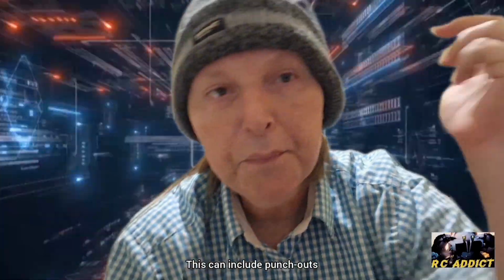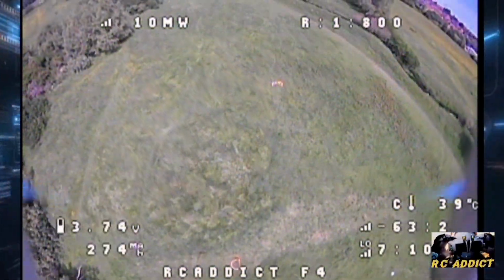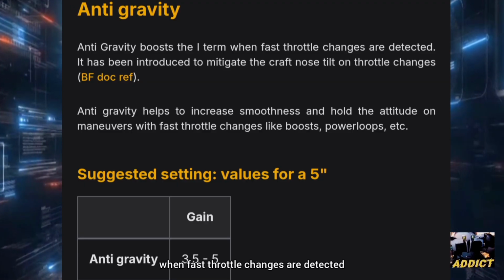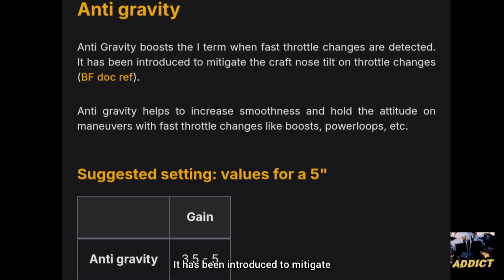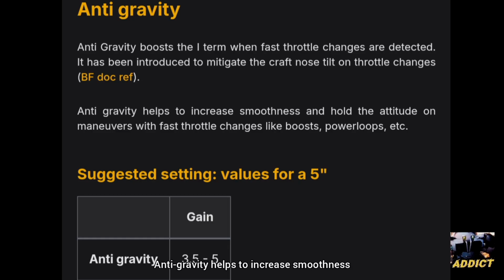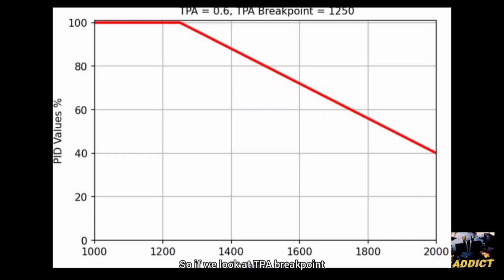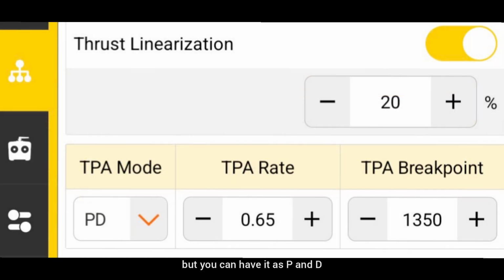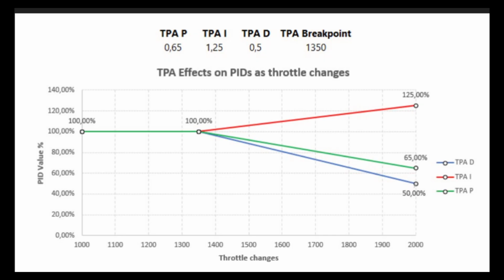"BETAFLIGHT ANTI GRAVITY ?"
BETAFLIGHT "ANTI_GRAVITY" Explanation simplified with humorous Illustrations & Analogies that People Will Get!
All in less than 5 minutes!Also, you cant really explain ANTI_GRAVITY without mentioning THROTTLE _TPA

"TPA basically allows an aggressively tuned multi-rotor (one that feels very locked in) to reduce its PID gains when throttle is applied beyond the TPA threshold/breakpoint in order to eliminate fast oscillations.."

TPA applies a PID value reduction in relation to full Throttle. It is used to apply dampening of PID values as full throttle is reached.

TPA = % of dampening that will occur at full throttle.

tpa_breakpoint = the point in the throttle curve at which TPA will begin to be applied.

Anti_Gravity
Boosts the i-term when fast throttle inputs are detected.
its been implemented to stop the crafts nose tilt on manouvers where high throttle is used like power loops etc.

🔥🔥🔥More What is? and How too? videoes from RCADDICT ✨️👀

♥️N_RESPECT🫡